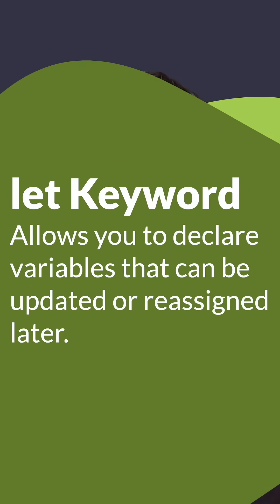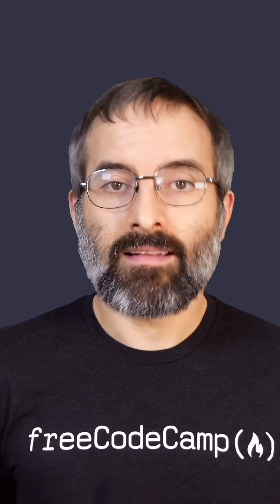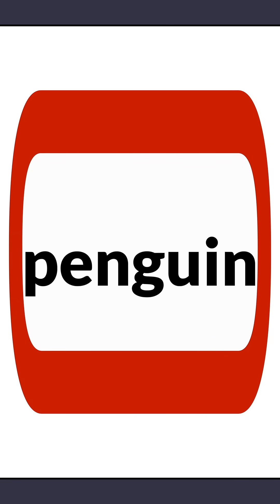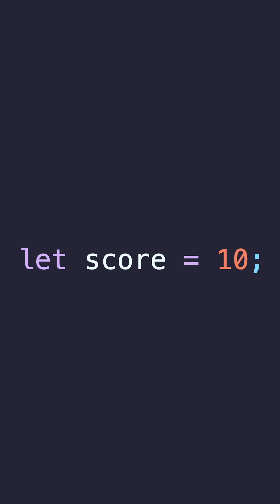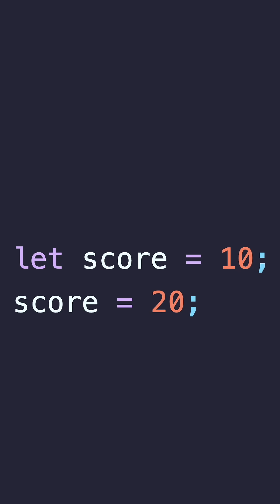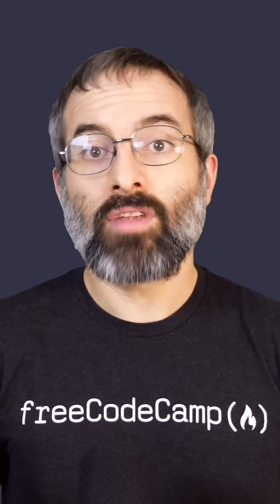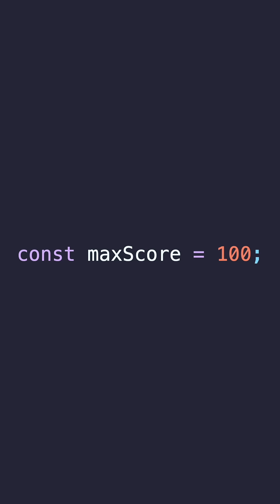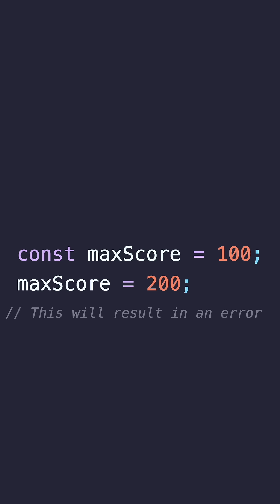Let vs const in JavaScript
When should you use let and when should you use const in JavaScript?